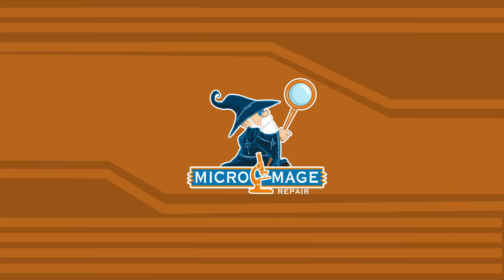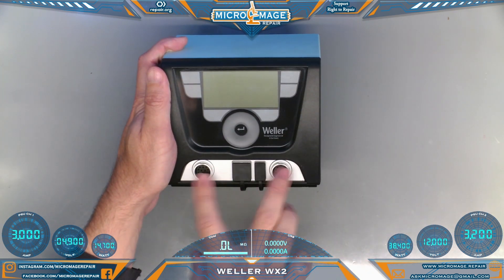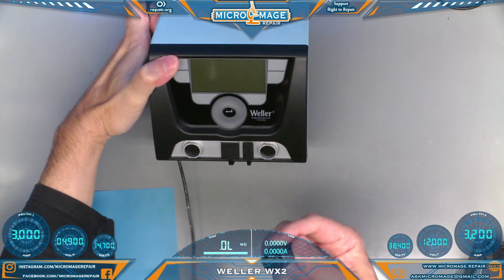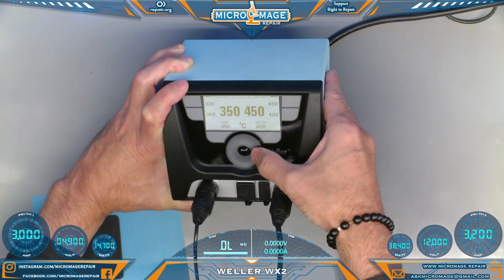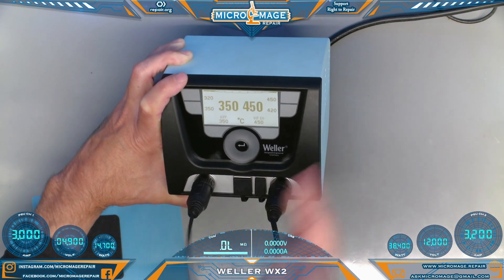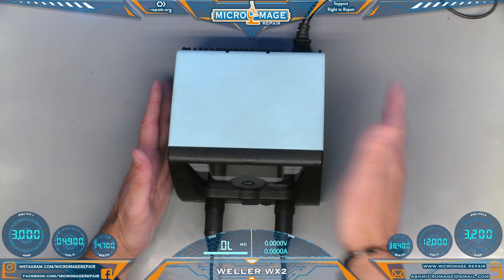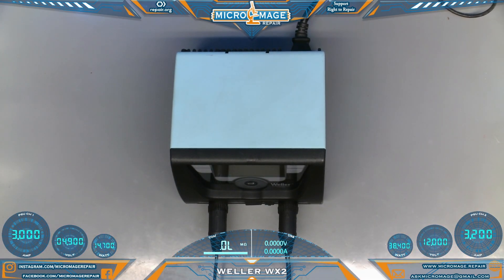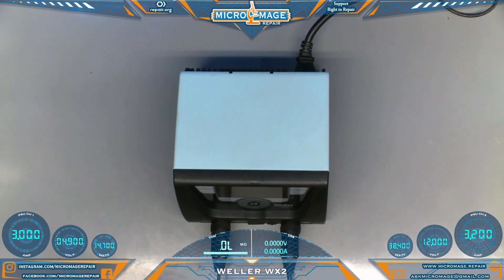Weller WX2: My Soldering Station Review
In this video review my personal soldering station...I know it is LONG over due!

Fill out the form for a free quote!

🔧Tools🔧
WXPP Tips
WXP120 Tips
WXMP Tips
Mechanic Platform tip
My Entry Level Station
Microscope Lighting
Microscope Arm
Full set up with light and articulating arm.
Dock dongle
Battery Squid
USB C battery module
Grinding Tools
E108
MAANT D1
Helping Hands
Switch Dock extension
Gloves
High temperature gloves
T8280 Preheater
Electric Screwdriver: